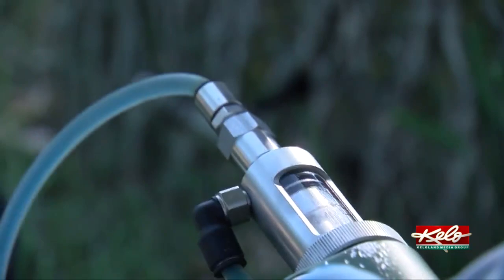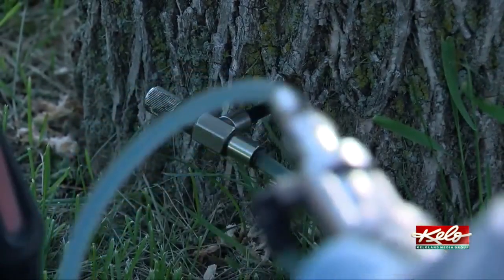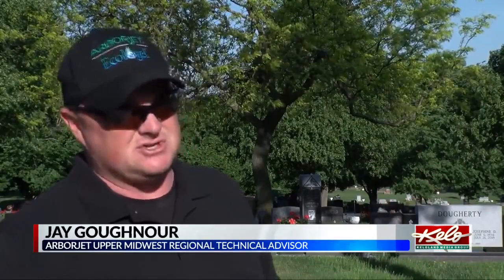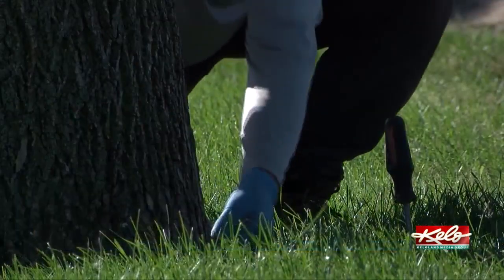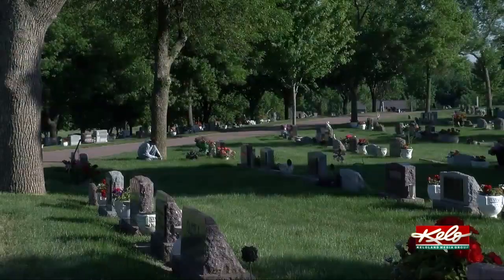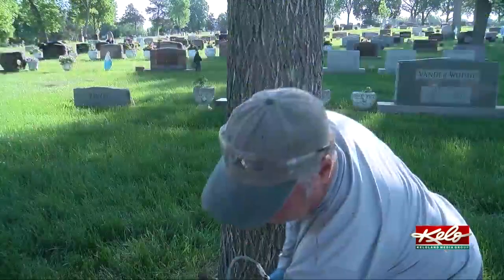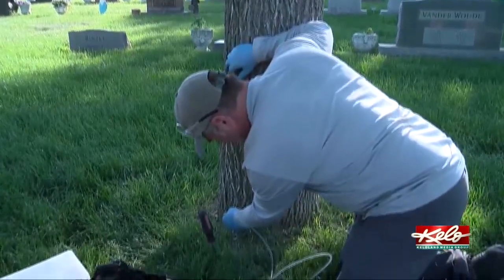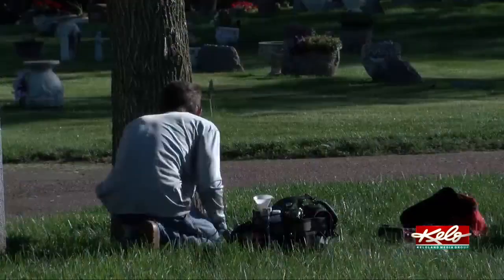Companies help St. Michael Cemetery combat Emerald Ash Borer